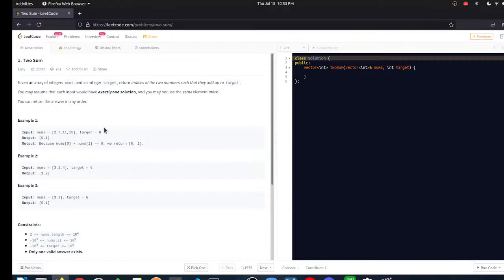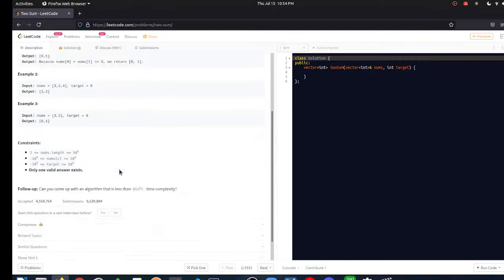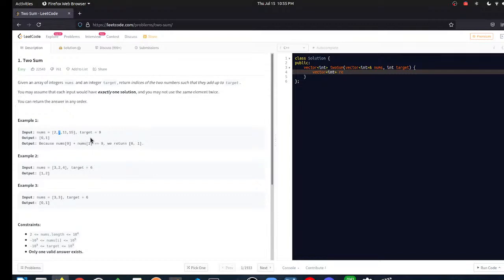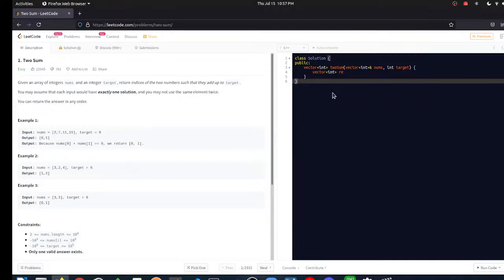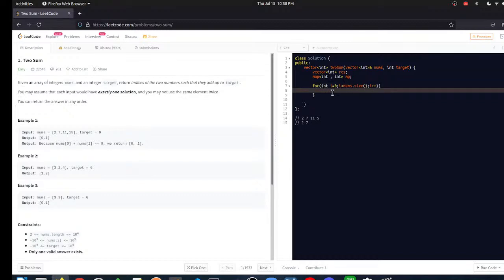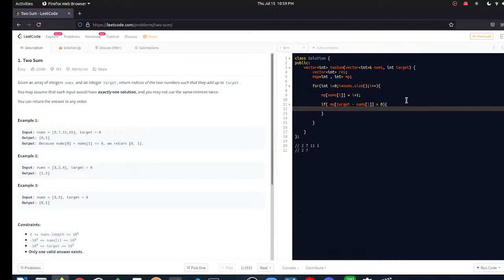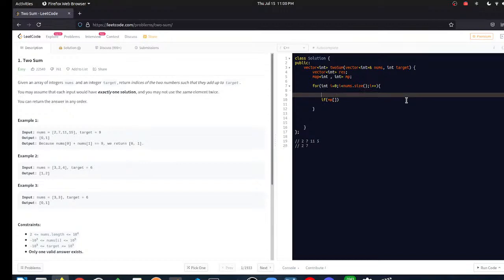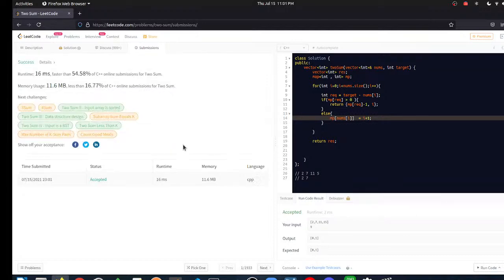1. Two Sum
1. Two Sum